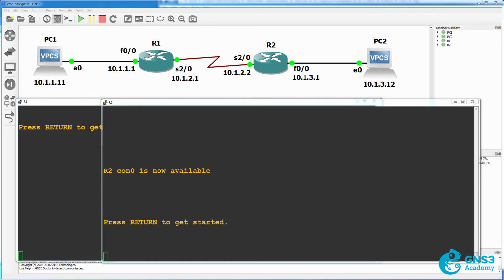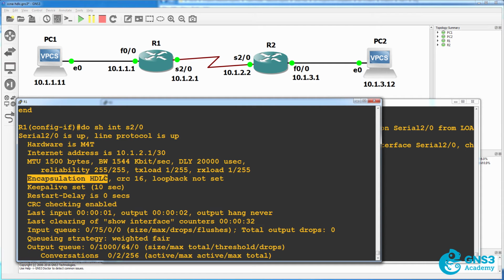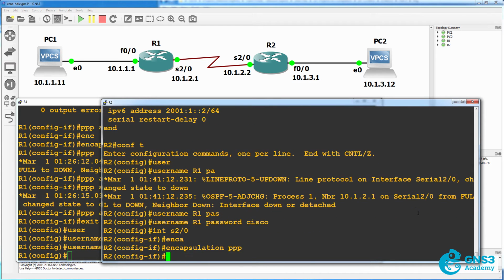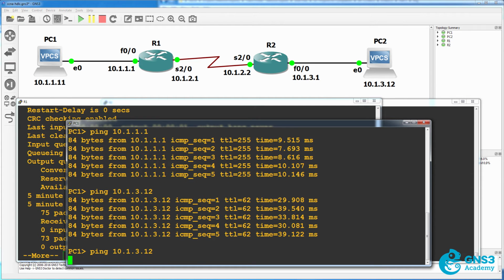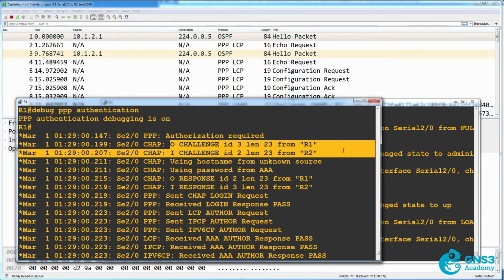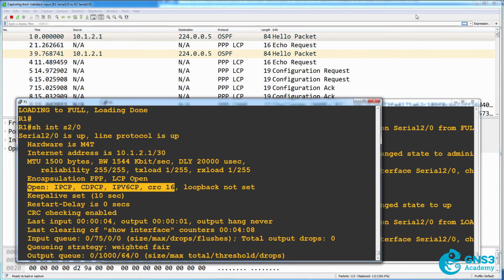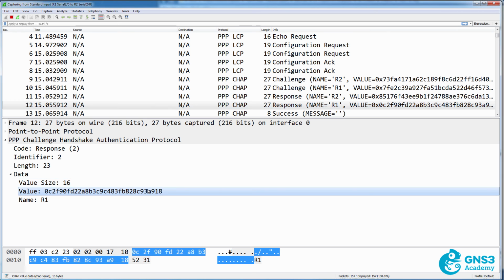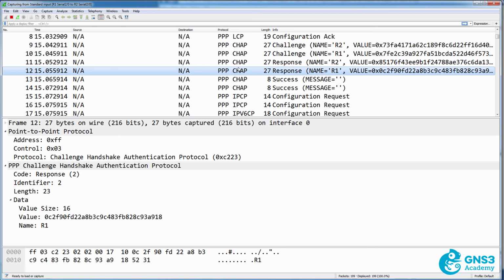PPP CHAP Authentication: CCNA 200-125: GNS3, debugs and Wireshark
PPP CHAP configuration and testing with GNS3 and Wireshark captures. Go here to access the full course

This is part of my CCNA 200-125 course.

The course includes:
1) Video Training
2) Simulations
3) GNS3 Lab Guides
4) Quiz questions to help you prepare for the exam
4) Software to create IPSec VPN tunnels
5) Software and calculators

All the best with your CCNA exam preparation!